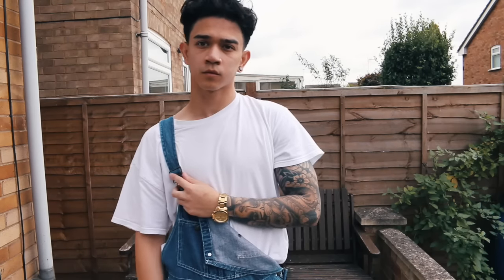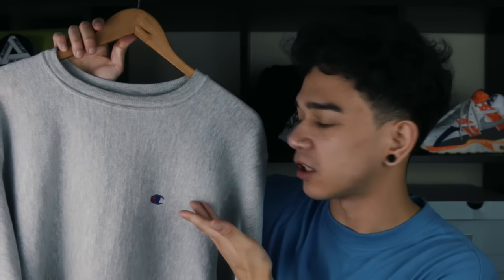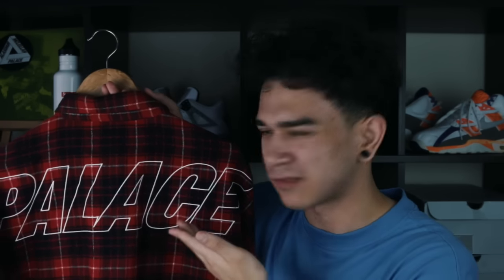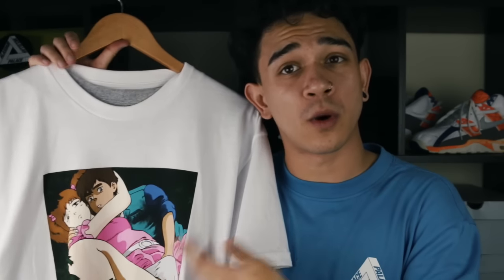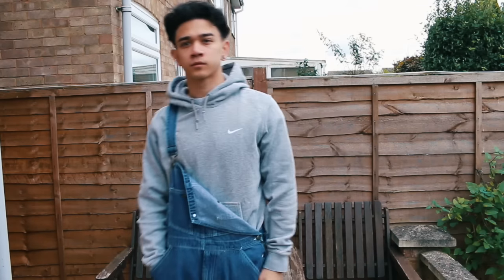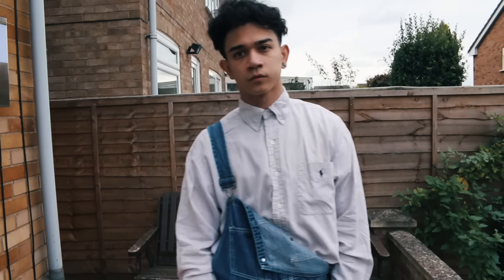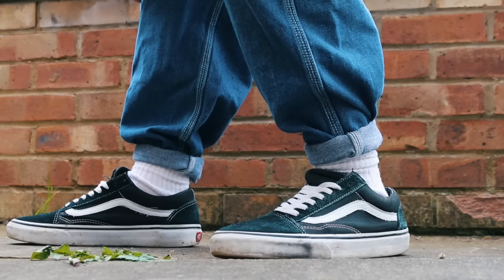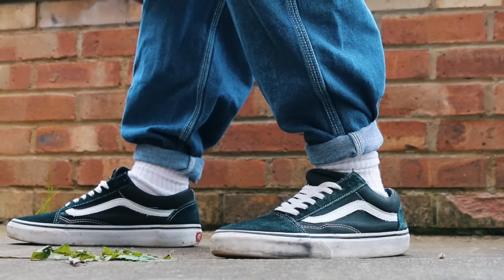how to style dungarees/overalls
how i style dungarees/overalls for when you don't want the denim to end at the waist

edit: lmao "fashion influencer" (sicckm8 2021)
connect
credits
if you're reading this comment: this style is so oLD